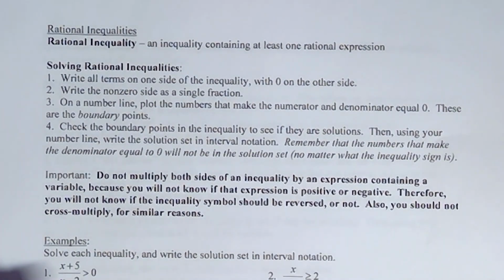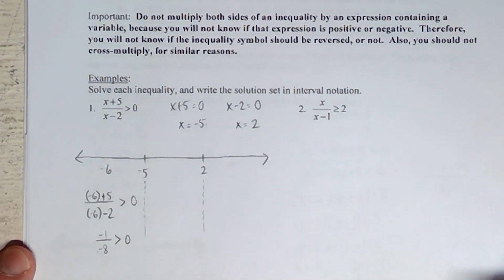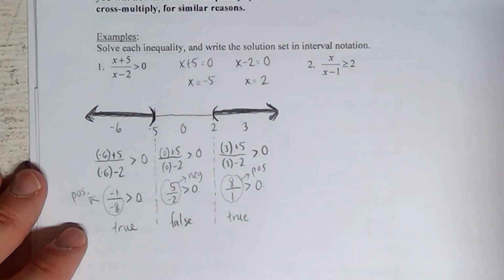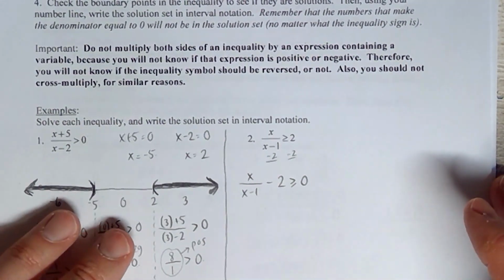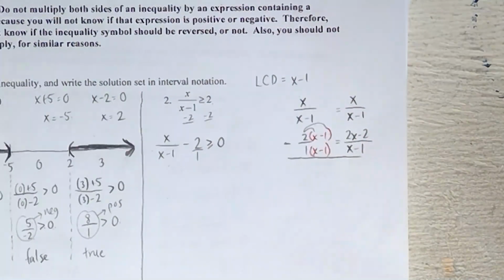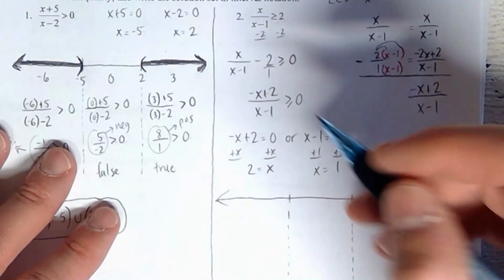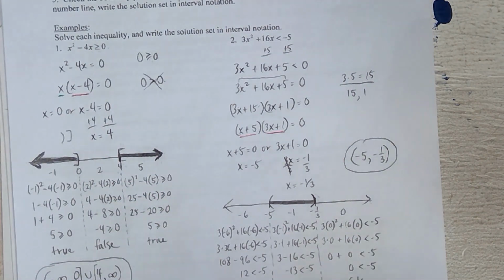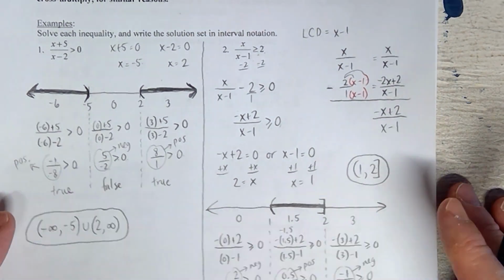Math 130 Section 1.7 Part III